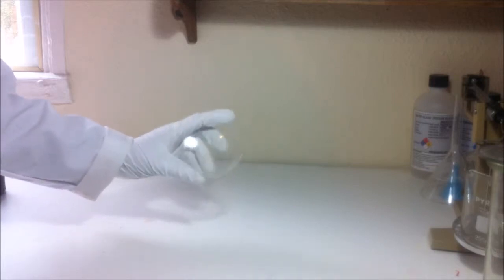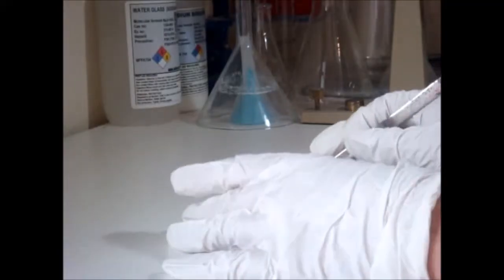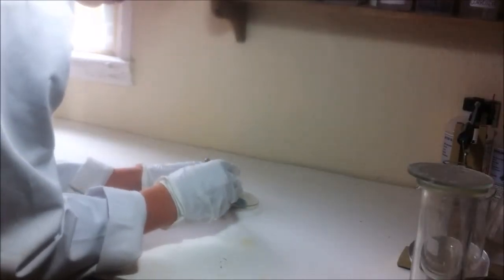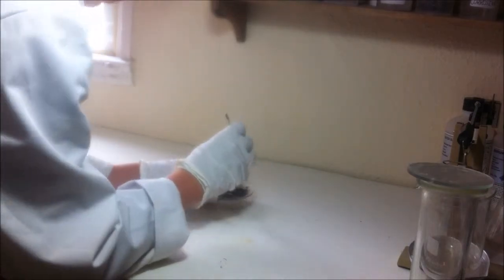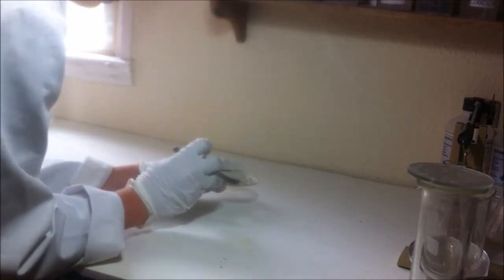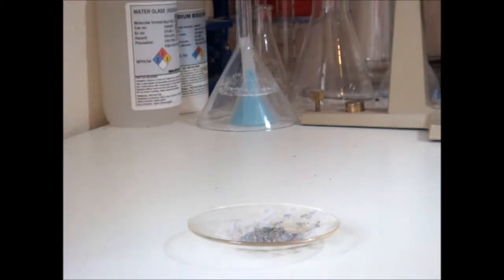Aluminium and Iodine Reaction - A-Z of Chemical Experiments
Exothermic reaction between Aluminium powder and Iodine flakes produces lots of purple Iodine gas and a small fire.

Reaction:
2Al + 3I2 = Al2I6

Aluminium powder:

Water:
Tap

Thanks to Top Gear for their theme tune :)